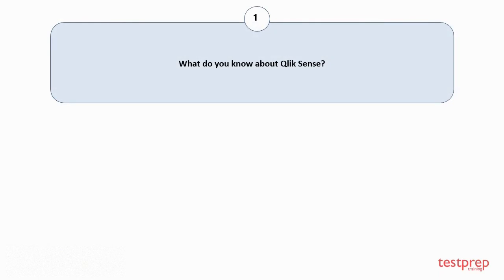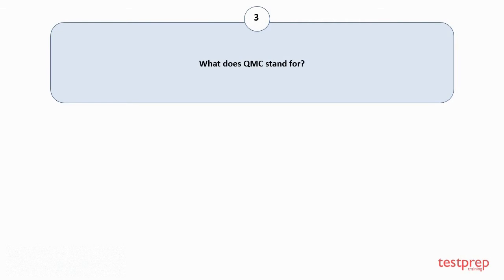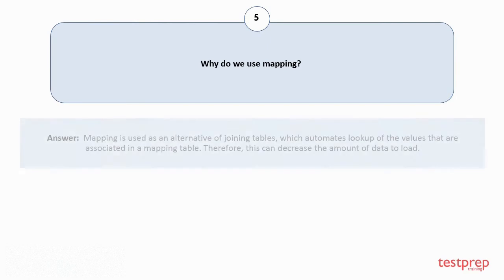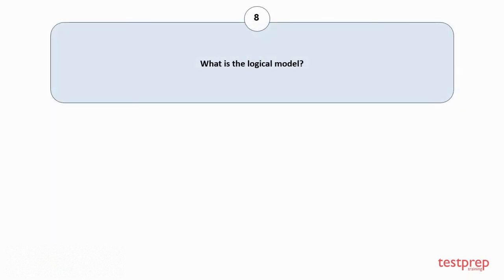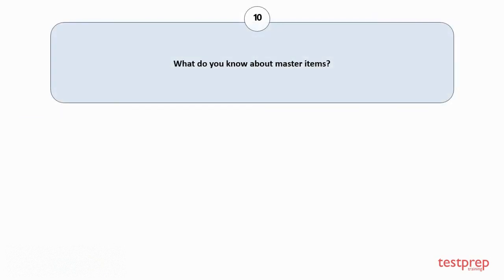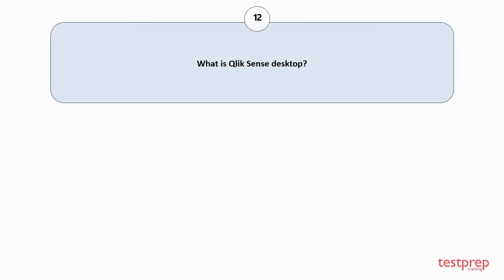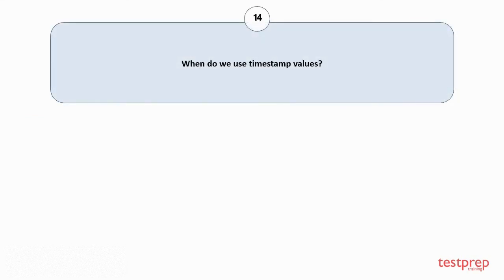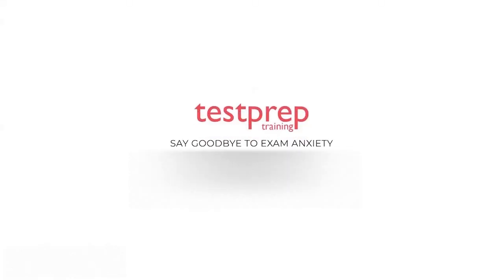Qlik Sense Business Analyst: Interview Questions